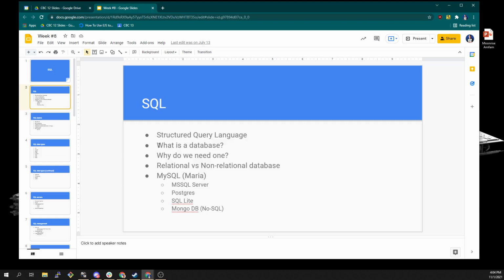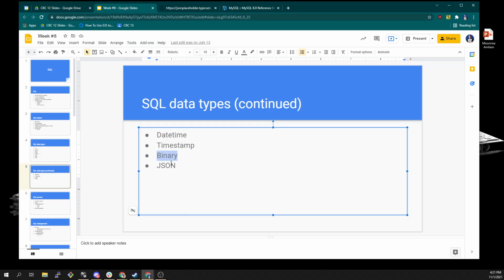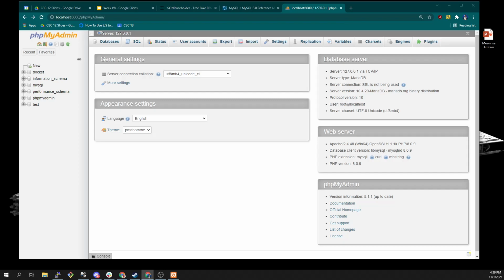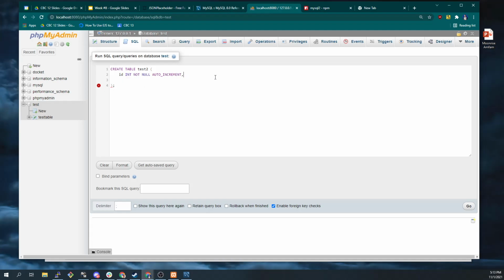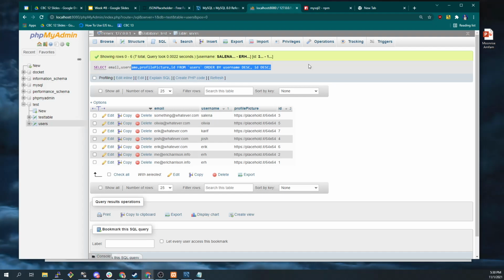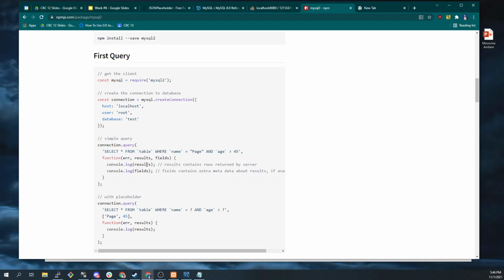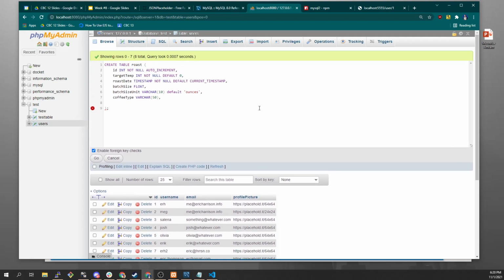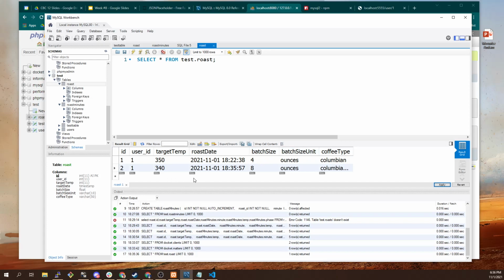CBC13 - Week 8, Day 1 (SQL)